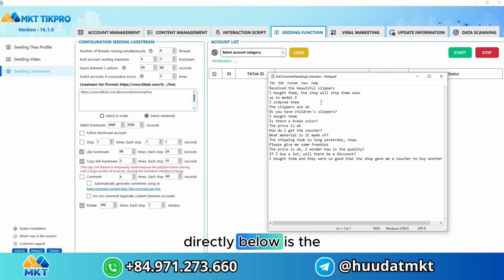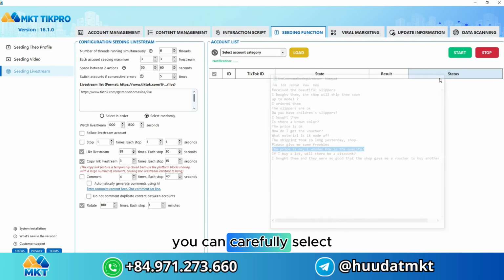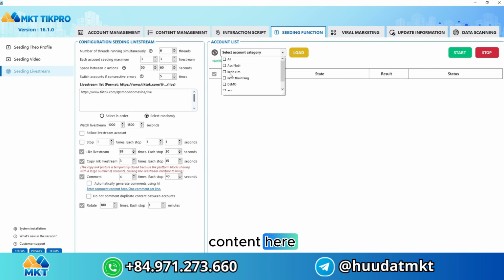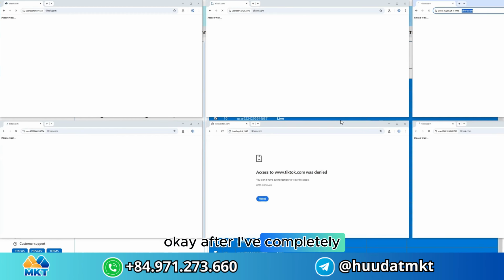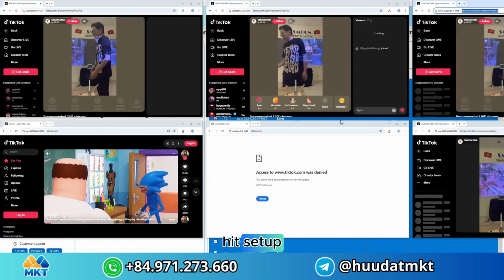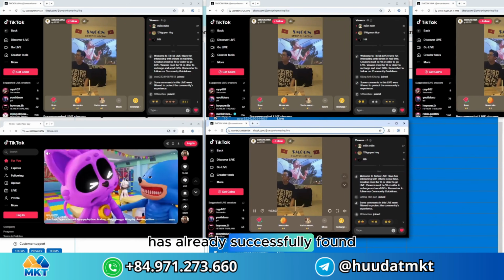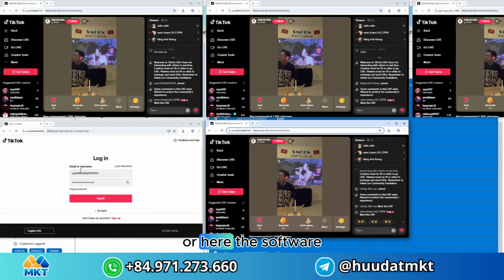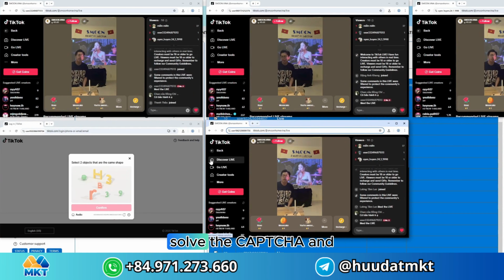How to Auto Seed Your TikTok Livestream | Boost Real-Time Engagement (2025)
Learn how to auto seed your TikTok livestream to boost real-time engagement in 2025 with this helpful tutorial. Start growing your audience and increasing your reach today!

Don't forget:
💬 COMMENT if you want me to guide you in more detail

tool livestream tiktok;
automatic seeding livestream tiktok;
tiktok live view bot;
comment livestream tiktok;
scorpio tool;

© Copyright by Scorpio Tools ☞ Do not Reup